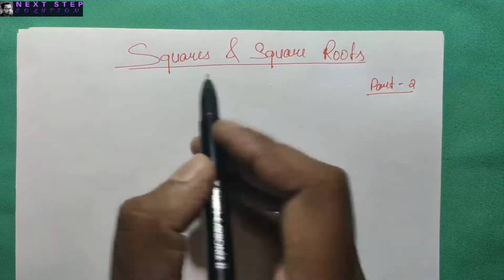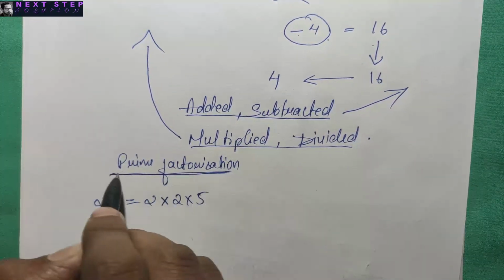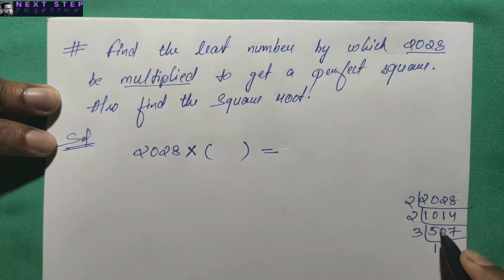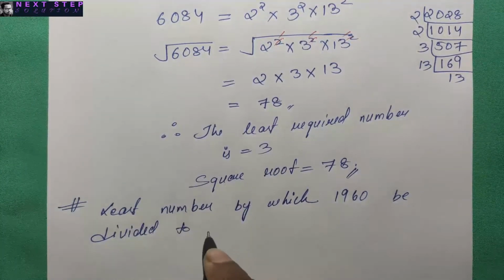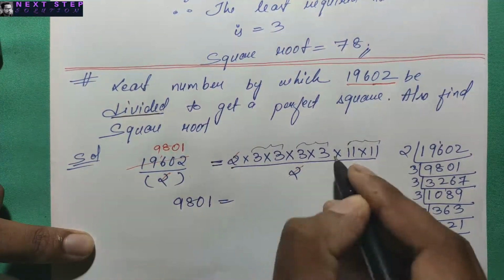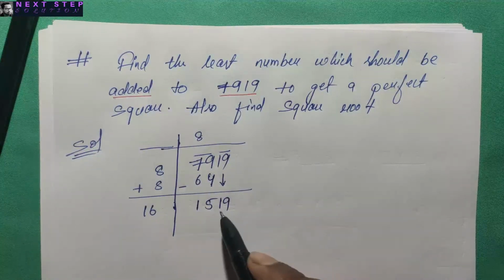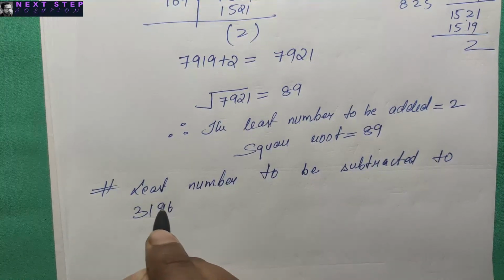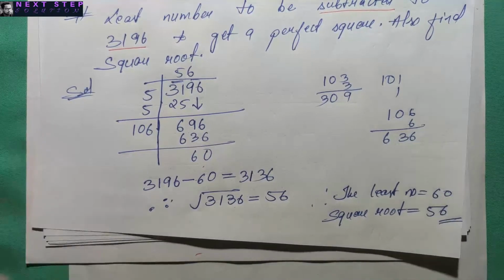Squares and Square Roots | Least number to be Multiplied, Divided, Added, Subtracted to get a Square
In this video, we'll study Square and Square Roots, How to find the least number to be Multiplied, Dividend to get a perfect square, where we use prome factorisation method to find the required number and How to find the least number to be Added or Subtracted to get a perfect square, where we use long division method to find the required number.

In this chapter of CBSE Class 8 Maths, students will learn about square roots and squares. In simple terms, if a and b are two numbers where b= a x a, then b is the square root value of a. As mentioned above, prior knowledge of mathematical exponents can help your understanding of squares. Students will have to study the property of square numbers, deduce squares of a given type of integer, learn about Pythagorean triples, etc. The problems on finding square roots through repeated subtraction, prime factorization and by the division method from this chapter of Class 8 Maths, are some of the most anticipated problems in the CBSE exams.

What can you expect from this chapter in the exams?
All in all, this chapter is a lengthy one and not the easiest to master on your own. Students may face challenges when they attempt to solve the NCERT exercises on their own. If you are among them, then do not fret; Next Step square and square roots video will ensure that all your doubts are filtered out so you can attempt your CBSE papers more confidently.

In a market where education is a walled garden, with those in need of help and guidance getting the least attention NEXT STEP offers effective learning that works for each and every student.